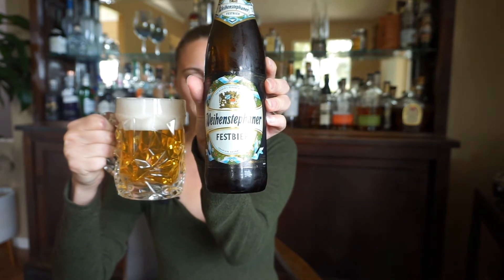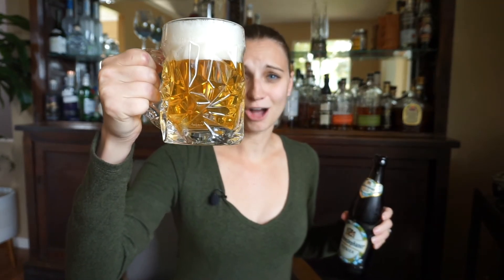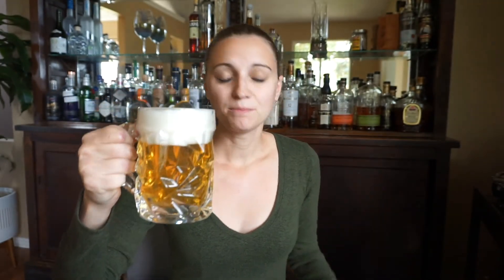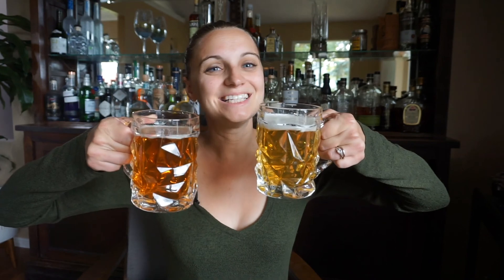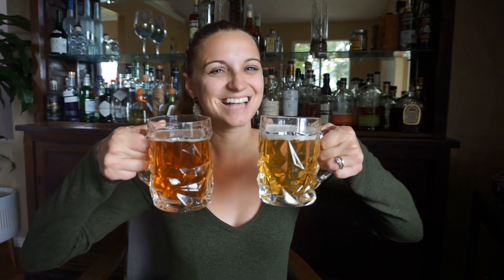The Two Styles of Oktoberfest Beer You Need to Know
Want that Beer Cheese Soup Recipe?

Like my channel?

In today's video Dani talks about one of her favorite styles of beer, Oktoberfest. These days however, Oktoberfest comes in a few different shades.

There are two styles of Oktoberfest beer you need to know: Festbier and Marzen. Marzens are the more traditional style of Oktoberfest whereas Festbier is the more modern-day style.

What is your favorite example of Oktoberfest? Let Dani know in the comments below! Happy Tasting!